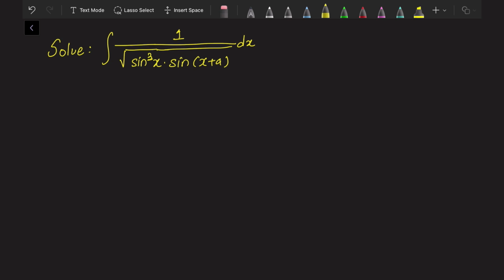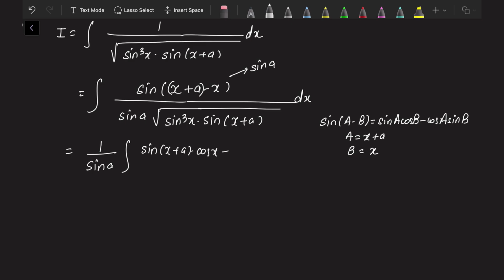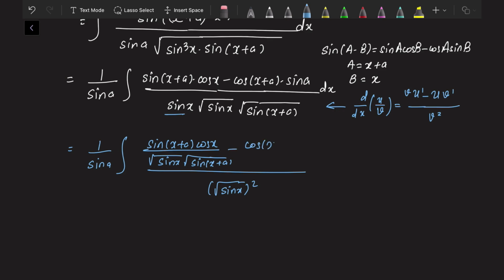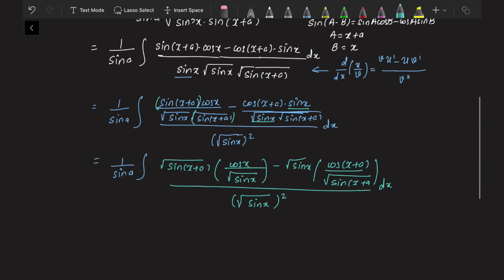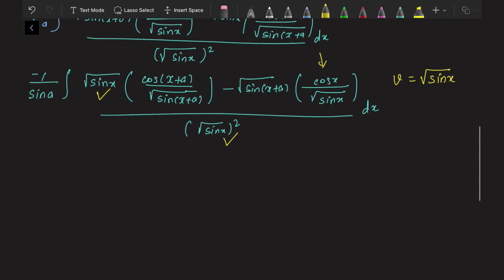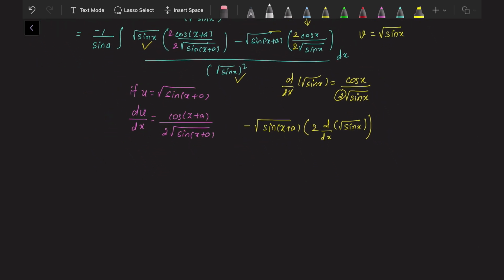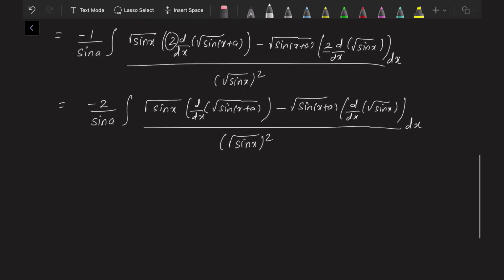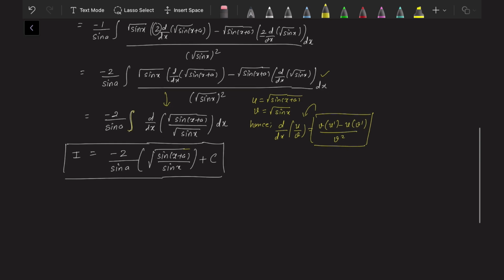Is This integration hard ?